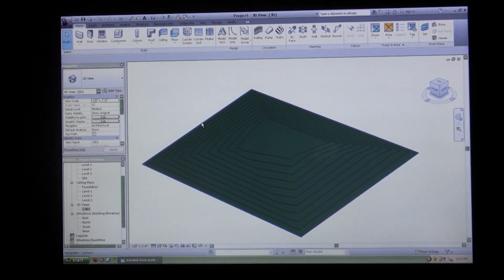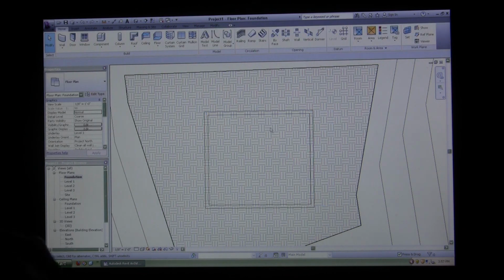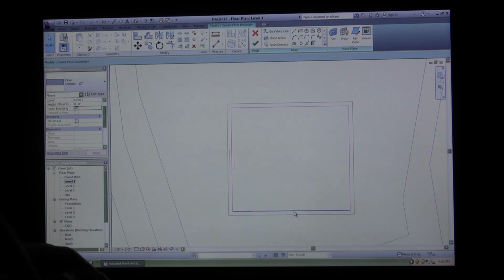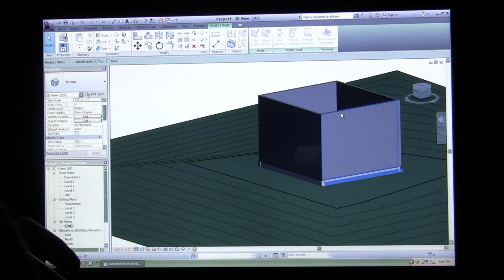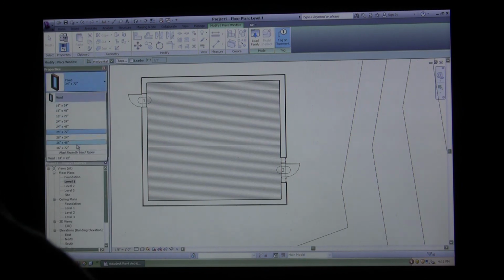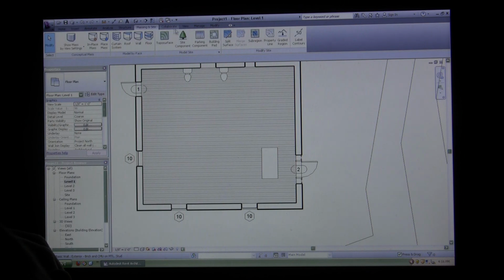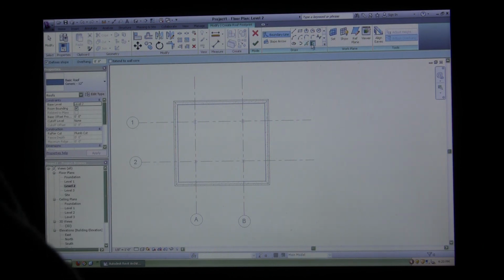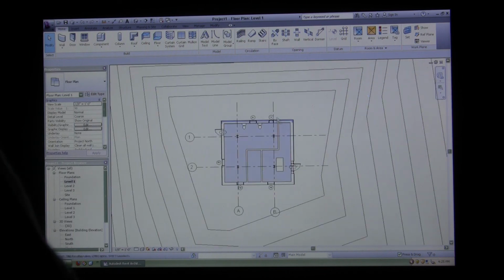Revit Basic Building